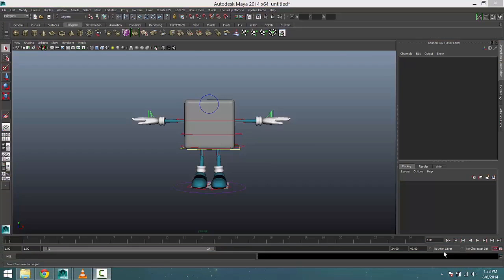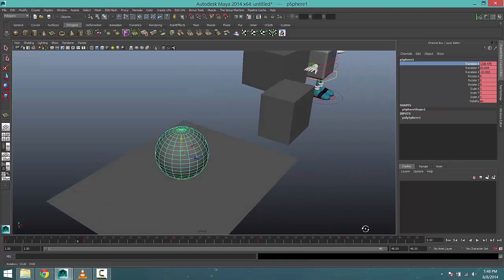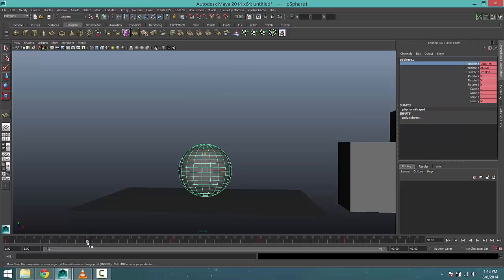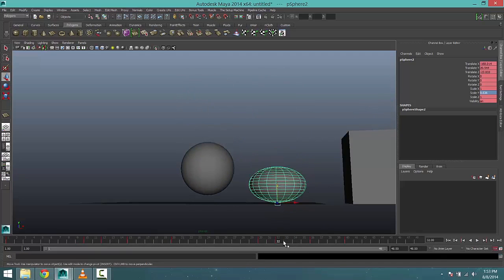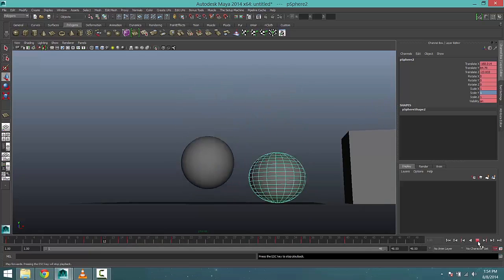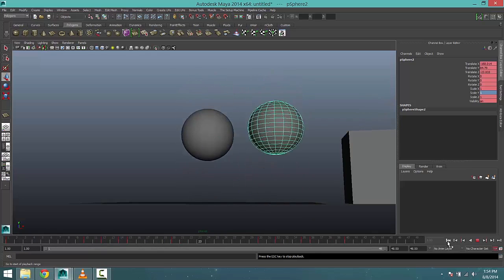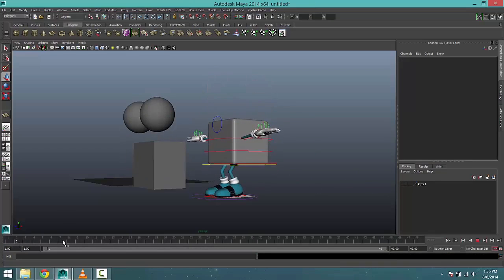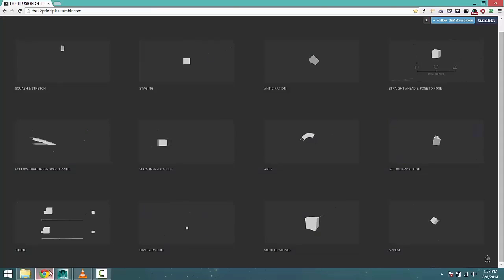Introduction To 3D and Animation: Basic Animation Principles 1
Hi I'm Jesutomisin Olatunji, an  character animator based in Lagos, Nigeria. This is Part 7A of a 10 part series of tutorials titled "Introduction to 3D and Animation" . Over the course of the series, we explore the basics of 3D using Autodesk Maya. From understanding the basics of the Maya interface, to modelling with Polygons or NURBS , text creating, Lighting, Shading, rigging & animation, rendering and finally compositing with Adobe After-Effects.
This set of videos are most suitable for basic to intermediate levels of 3d knowledge but will also help advanced users who may need a refresher. No matter who you are as long as you love 3D and animation, you'll find something here helpful. Sometimes my voice may get nasal but overall you won't miss a thing. I try to explain things in the most basic way possible sparing you the complex terminology that makes most video tutorials about Maya confusing. Hope you enjoy and learn a thing or two.